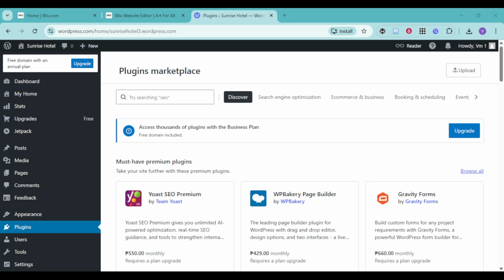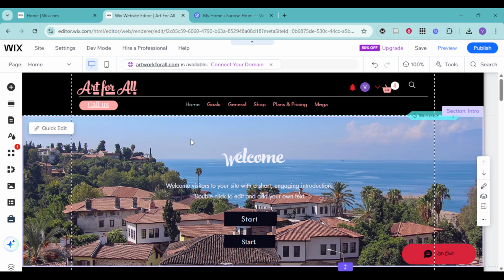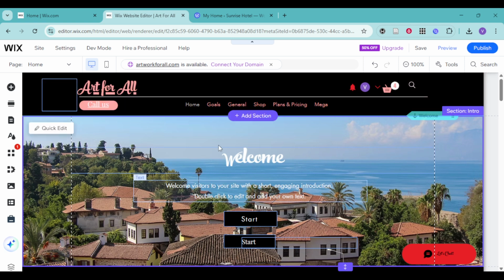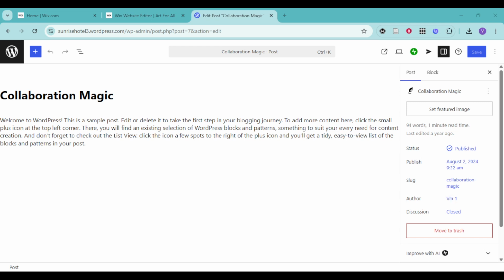How to Convert Your Wix Website to WordPress 2026 (Step by Step Guide)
how to convert your Wix website to WordPress the right way. In this updated 2026 tutorial, I’ll walk you through the realistic options for migrating from Wix to WordPress, including what can be exported, what must be rebuilt, and the best tools and methods to use.

You’ll learn how to move your content, recreate pages, handle images, and manage URLs when switching from Wix to WordPress. I’ll also explain common limitations, SEO considerations, and mistakes to avoid during the migration process.